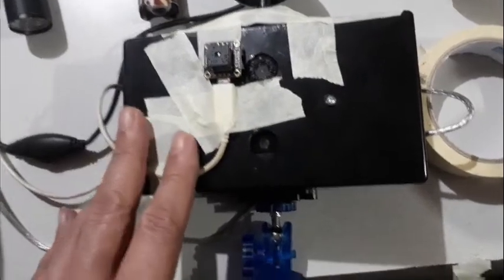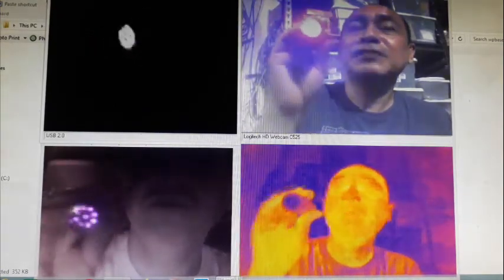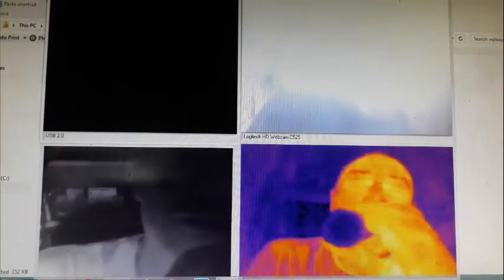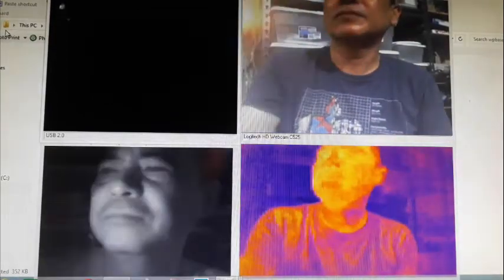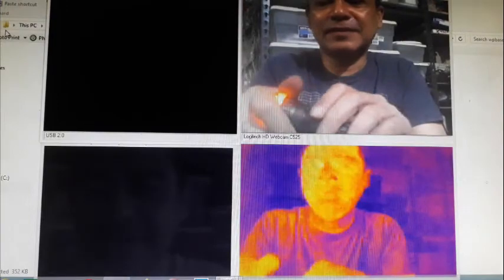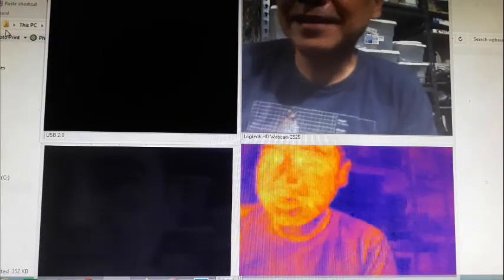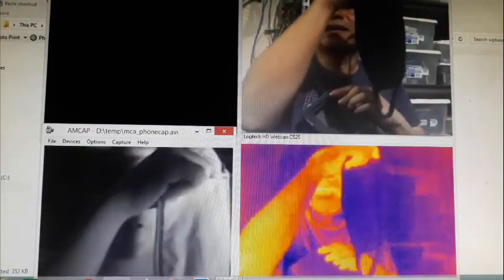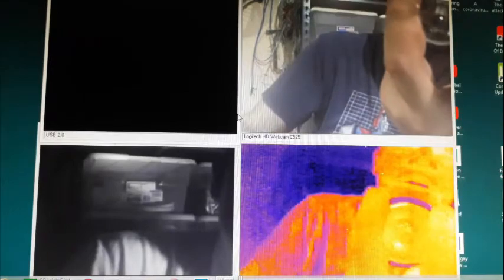Comparing 4 camera types - UV, Near InfraRed, Visible, Thermal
In this video I'll give a brief look at 4 different camera types based on the wavelength of light that it sees.  These are all USB webcam type cameras but each one sees a different part of the electromagnetic spectrum.